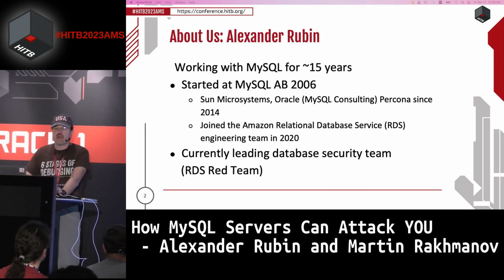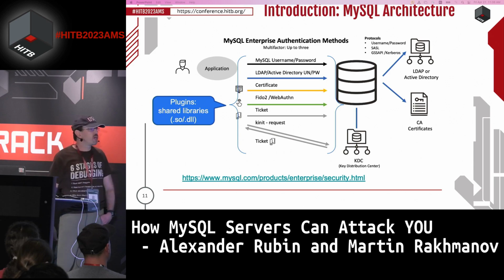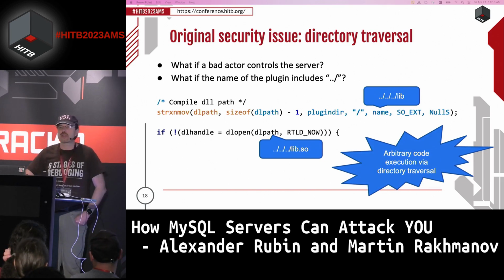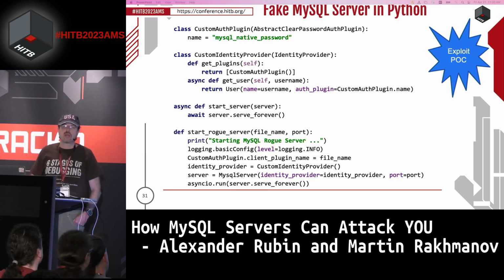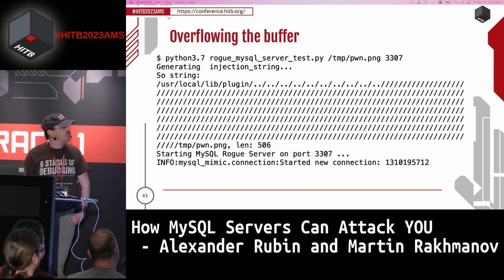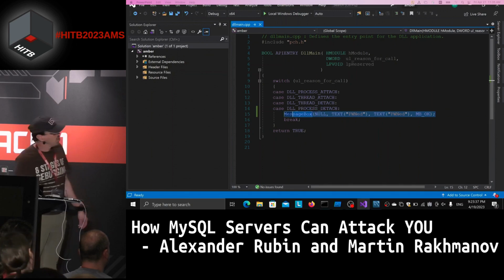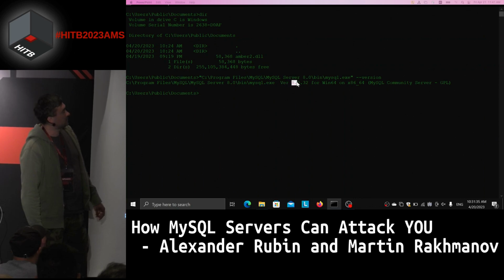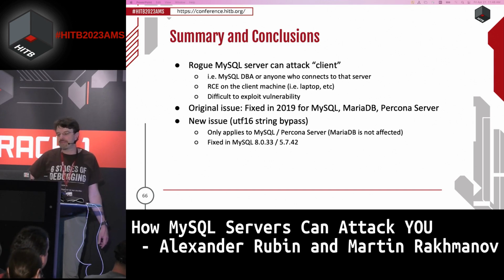HITB2023AMS D2T1 - How MySQL Servers Can Attack YOU - Alexander Rubin & Martin Rakhmanov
Imagine a WordPress site is hacked again and now must be restored. WordPress compromises aren’t interesting and a backup is readily available, the only step required is to re-create the database. After logging in to the MySQL server, your screen goes black, and a bitcoin address appears with instructions to unlock. What was a simple wordpress restore is now a much bigger incident. A malicious attacker has achieved remote code execution on your laptop. How is this even possible? In a world where database access also means elevated privileges elsewhere, utilizing a WordPress site to move to a workstation (that has access to sensitive environments and secrets) is becoming a realistic CONOP.

In this talk we’ll demonstrate a novel approach, using a compromised MySQL server to attack the MySQL client. A client in this case can be a web application using the MySQL client libraries (C/C++, Python, PHP, etc.), but more importantly it can also be an interactive tool such as the MySQL command line client or MySQL Workbench, running on YOUR laptop. This talk will cover a novel attack vector where the attacker compromises a MySQL server with the intention of targeting and gaining remote code execution to those users who have access to the database.

Our team started by re-creating a security issue fixed in 2019, which Oracle MySQL never clearly acknowledged. (The closest CVEs possible are: CVE-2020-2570, CVE-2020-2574, CVE-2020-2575). Our team will demonstrate how unfixed old client libraries, such as MySQL C/C++ connectors and MySQL ODBC drivers – as well as command line and GUI tools like MySQL CLI and MySQL Workbench – allow an attacker to perform arbitrary code execution on the client machine. After reviewing the fix we have found another twist: we can use a multibyte charset to bypass the security patch in MySQL server code. That means a brand new zero-day vulnerability in MySQL server allows an attack against MySQL client libraries, command line and GUI tools.

In summary, our team will show a novel attack vector where an attack is executed against MySQL database clients (applications using C API) and demo a full zero-day attack chain we found against MySQL client applications to gain remote code execution. Our team will also demonstrate how to use multi-byte character set encoding to target a non multi-byte safe or improperly written code.